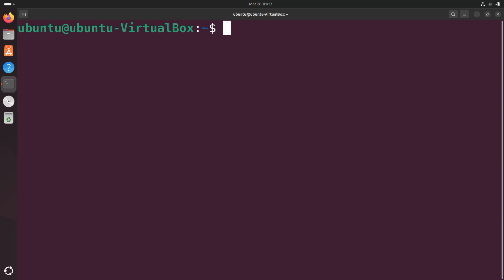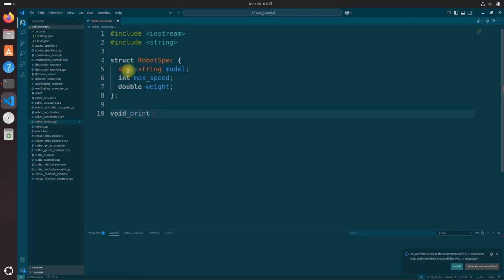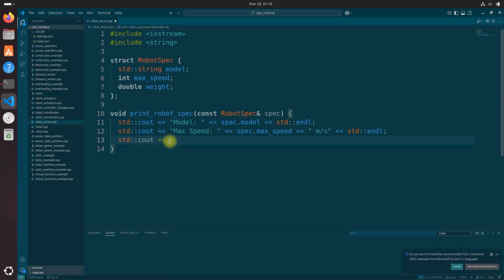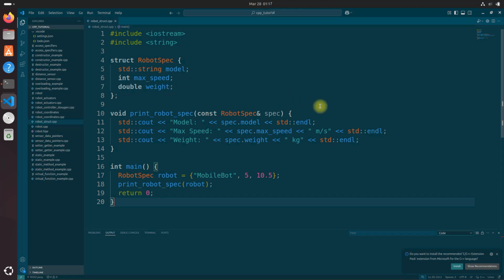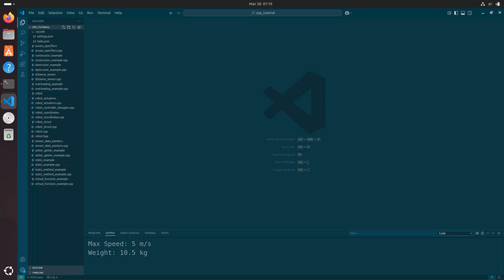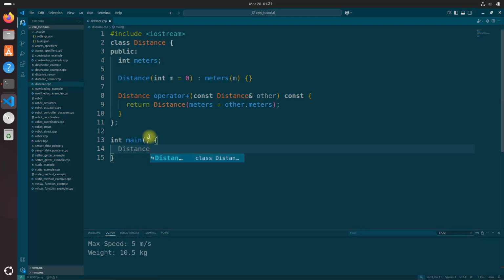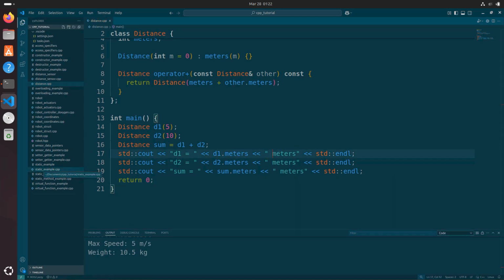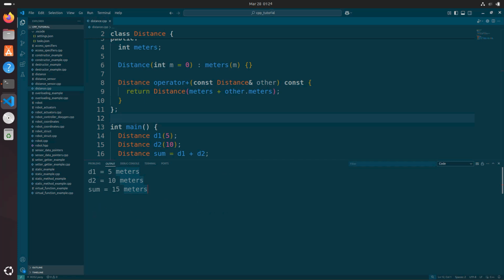How to Use Structs and Operator Overloading in C++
In this video, I’ll guide you through the concepts of structs and operator overloading in C++. These features are instrumental in creating organized, readable, and expressive code, especially for robotics applications.

What You'll Learn:
0:00 Introduction
0:20 Working with Structs to Group Related Data
5:05 Implementing Operator Overloading for Custom Data Types

By the end of this tutorial, you’ll have a clear understanding of how to leverage structs to organize data and use operator overloading to enhance the expressiveness of your C++ code for robotics projects.